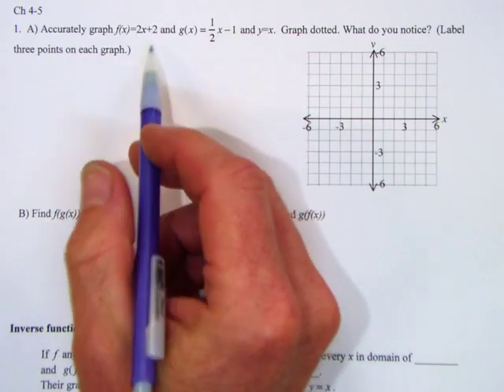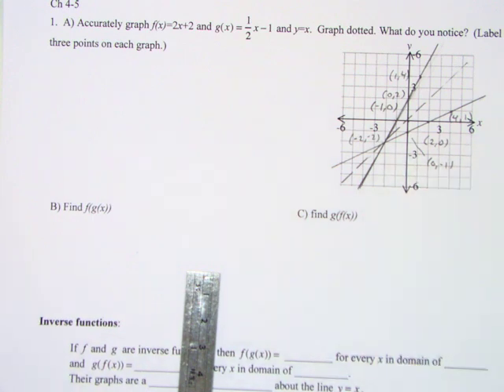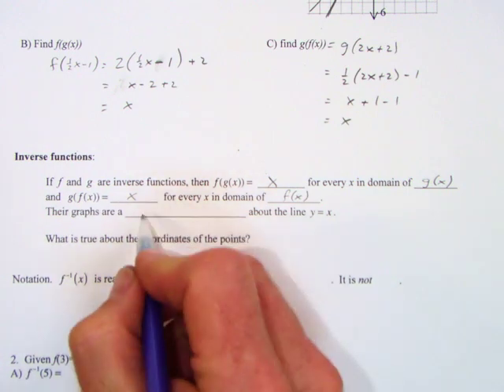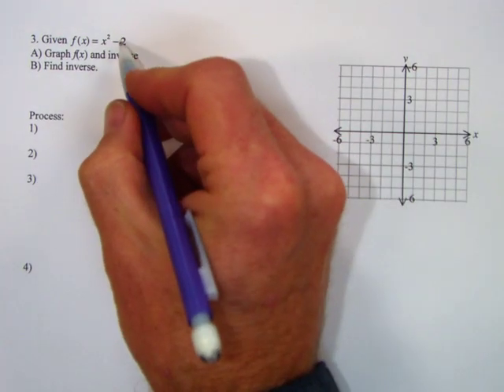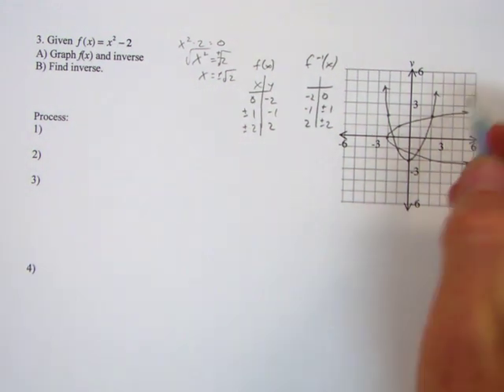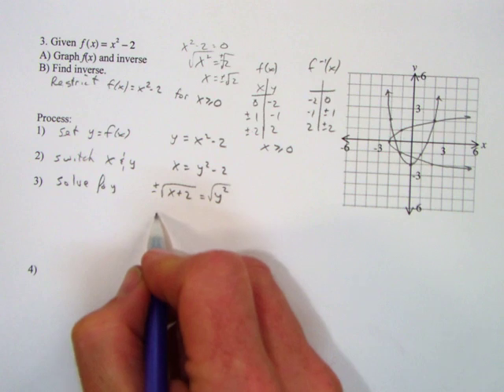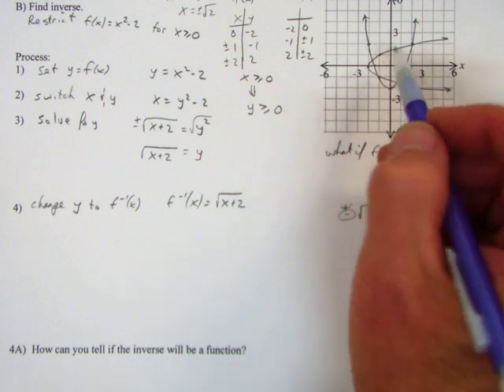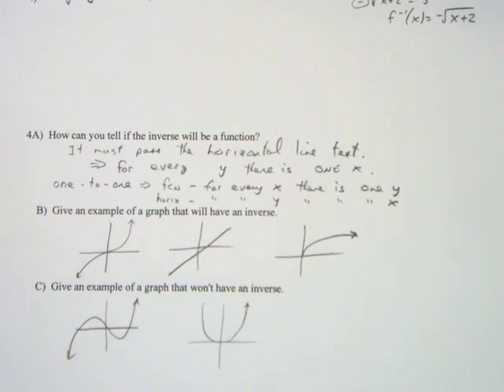MA 4-5 InverseFunctions 480p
Introduction to inverse functions--properties, how to find it, graph it, and recognize if a function has an inverse (function).  There are examples to of these as well.